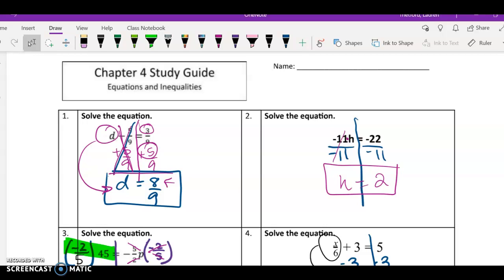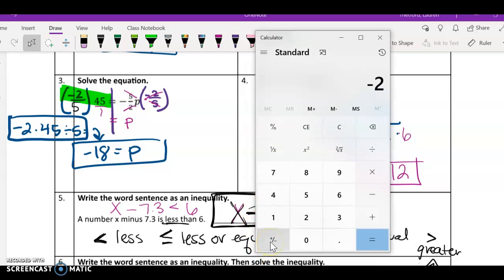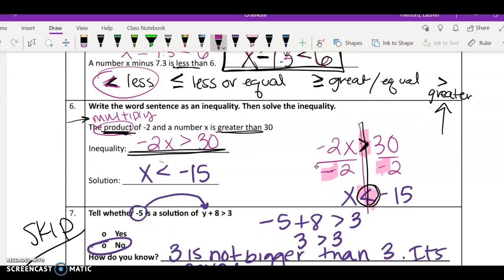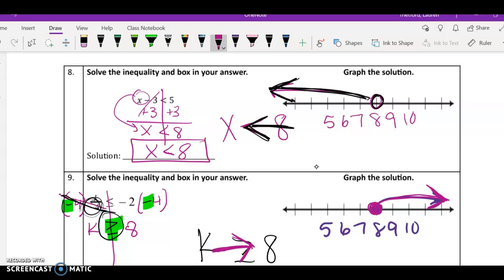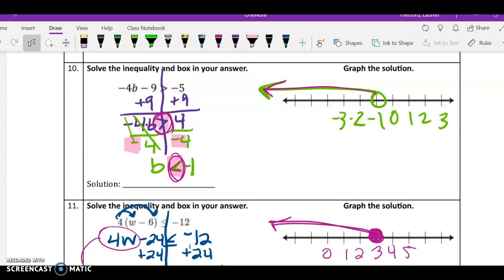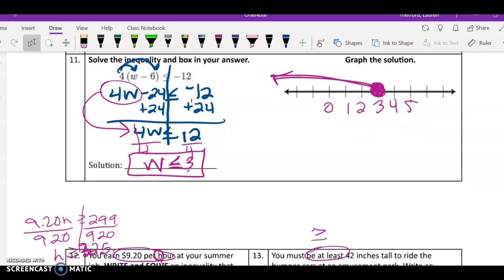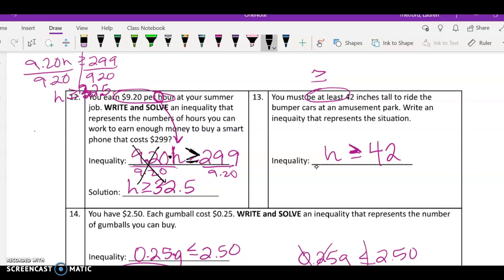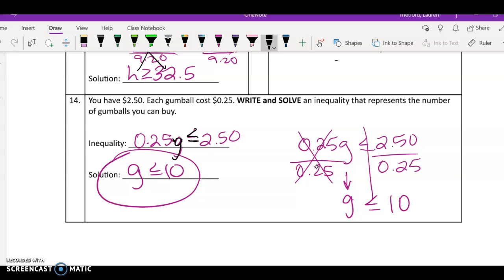Ch. 4 Study Guide Answer Key